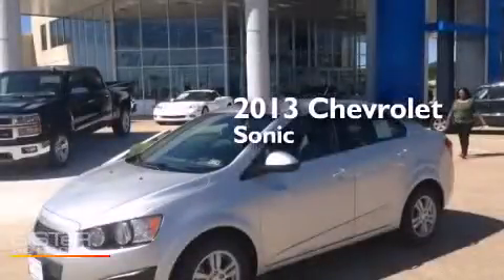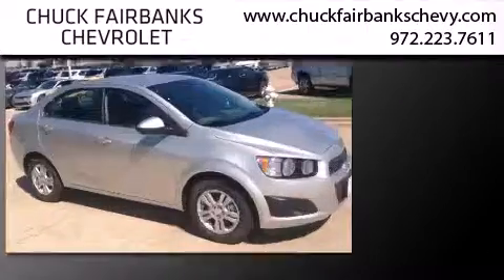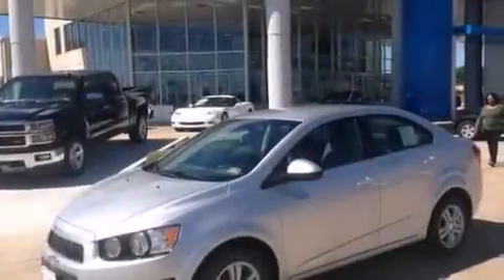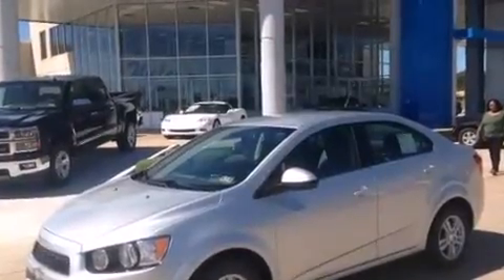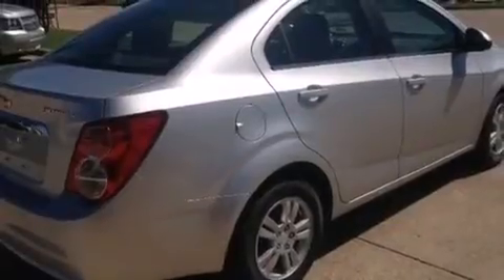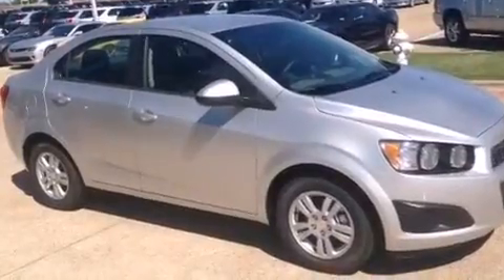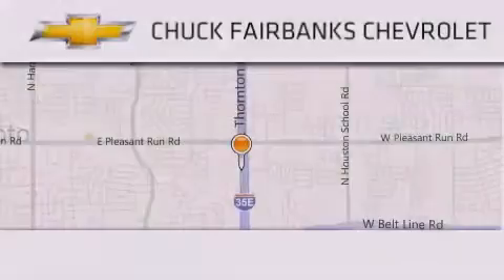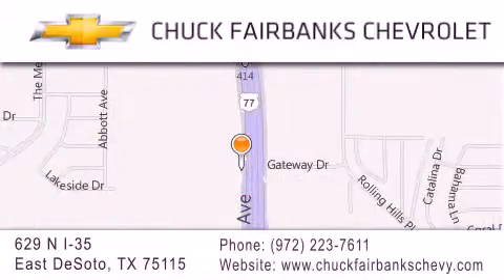2013 Chevrolet Sonic DeSoto TX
We've been honored to serve the DeSoto TX area , we promise that your experience at our dealership will exceed your expectations ! Year : 2013 Make : Chevrolet Model : Sonic Engine : Ecotec 1.8L VVT DOHC 4-Cyl Sequential MFI Engine Trans . : Automatic Exterior : Silver Miles : 2 Interior : Gray Stock : D4208137 Chuck Fairbanks Chevrolet 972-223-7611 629 N. I-35 East DeSoto , TX 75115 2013 Chevrolet Sonic DeSoto TX